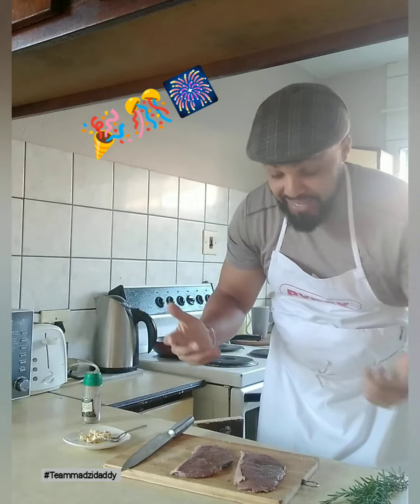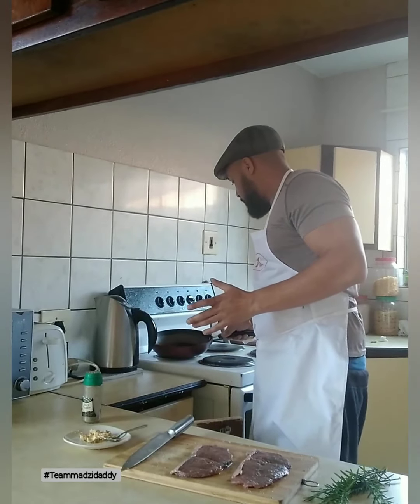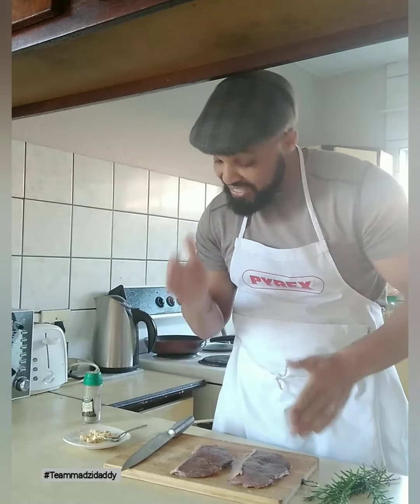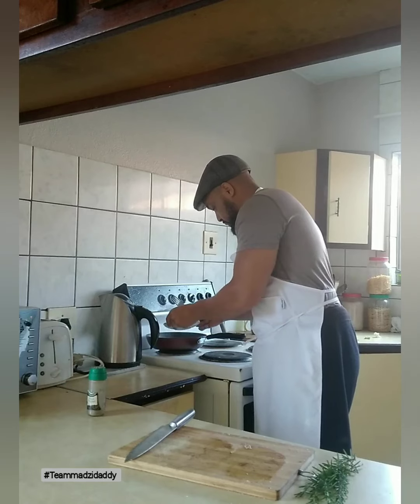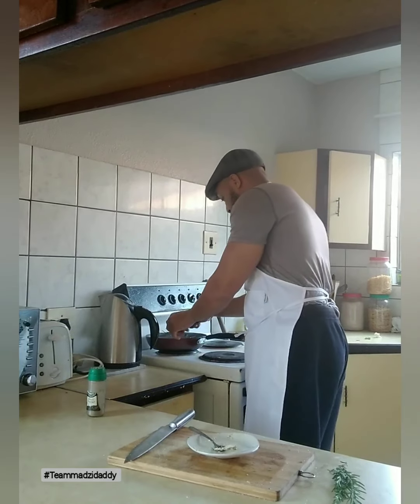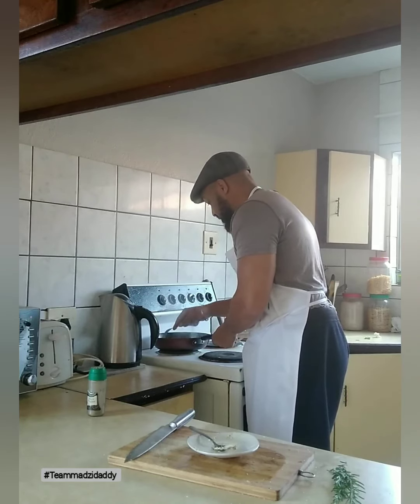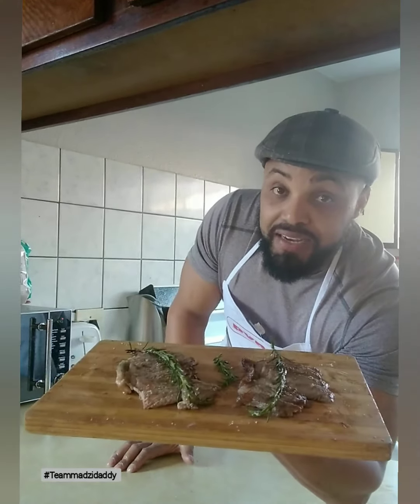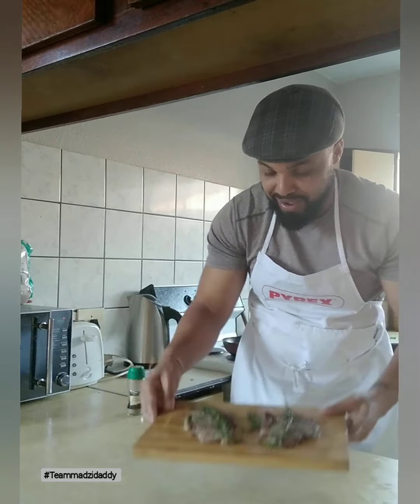Steak seasoned With Garlice butter and Rosemary